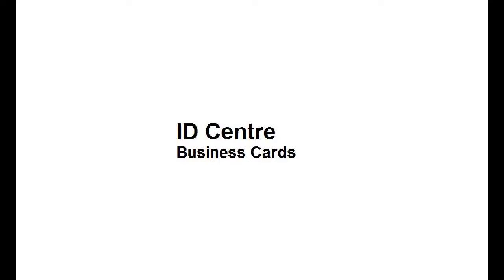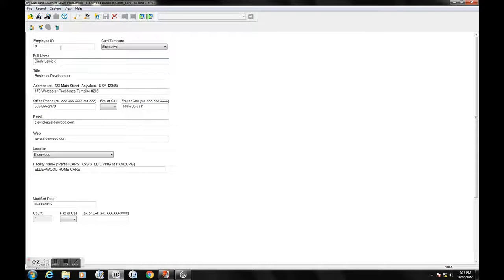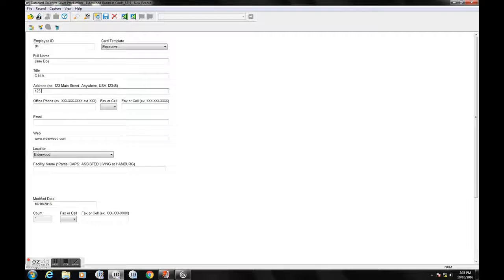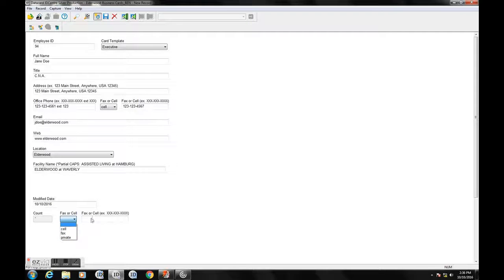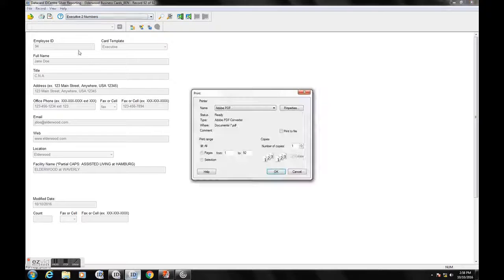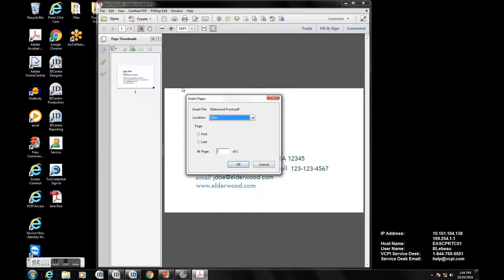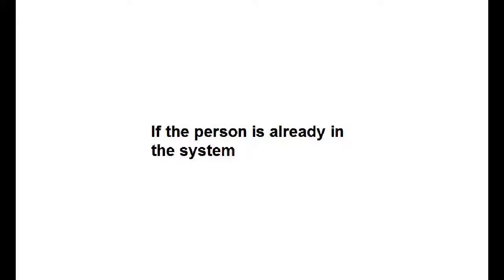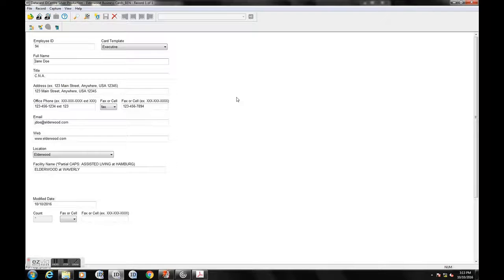ID Centre - Business Cards